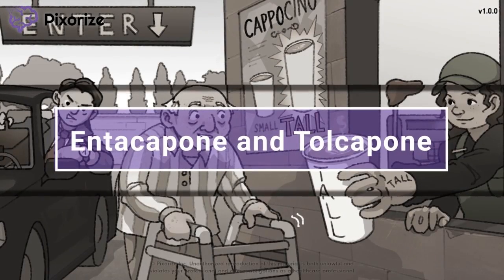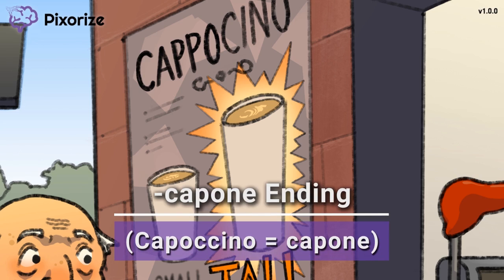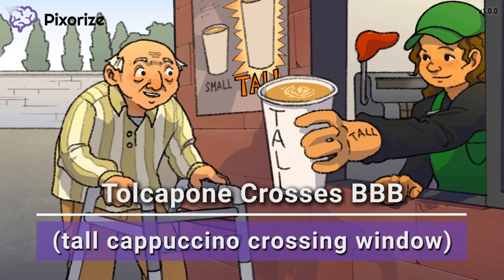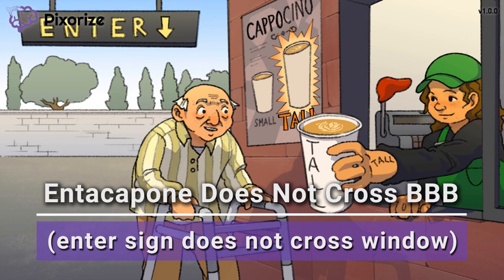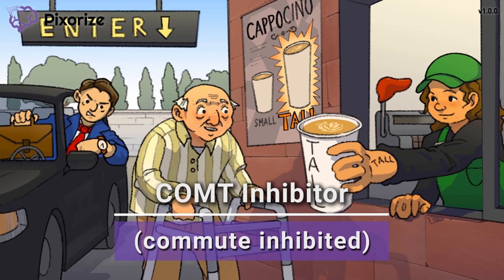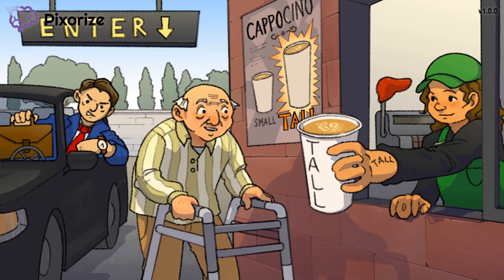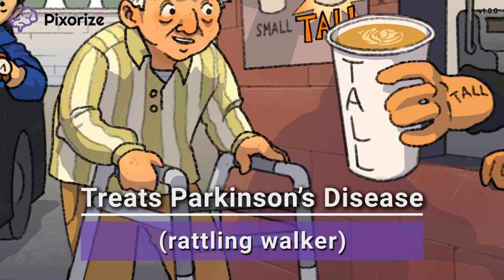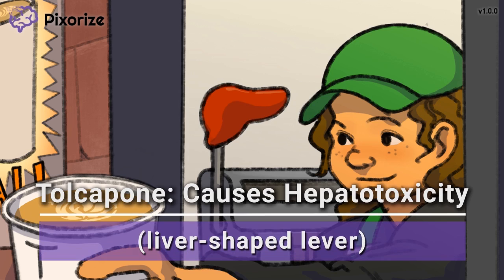Entacapone, Tolcapone Mnemonic for USMLE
Study this Entacapone, Tolcapone mnemonic and other mnemonics with Pixorize.

Entacapone and Tolcapone are drugs used in the treatment of Parkinson's disease. They inhibit the enzyme COMT to increase the availability of levodopa or L-DOPA, a precursor to dopamine in the brain. Importantly, entacapone cannot cross the blood brain barrier, so it only works peripherally. In contrast, tolcapone can cross the blood-brain barrier, so it works both peripherally and centrally to increase levodopa availability. This increase in levodopa concentrations in turn increases dopamine levels, which helps to treat Parkinson’s disease. Know that Entacapone and Tolcapone must be used in conjunction with levodopa in order to be effective. A major side effect of tolcapone that is not seen with entacapone is hepatotoxicity.